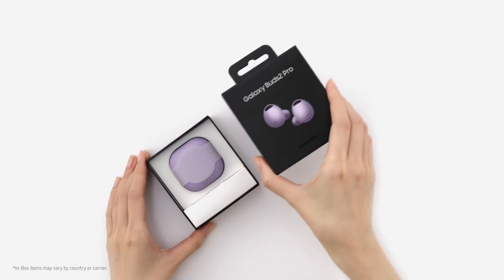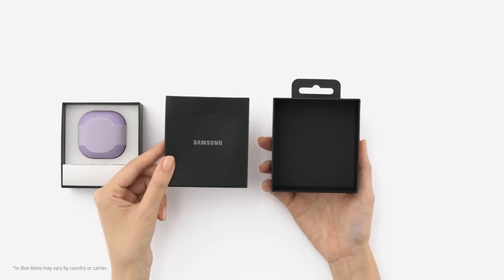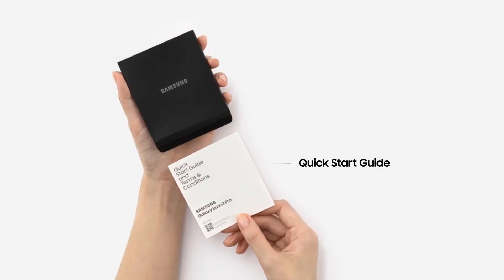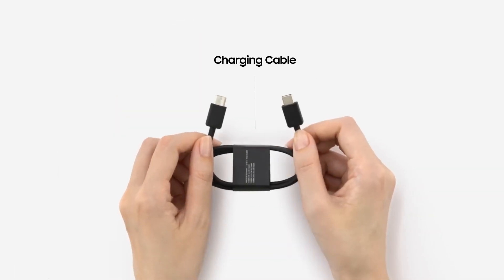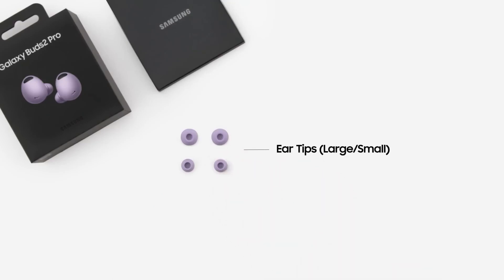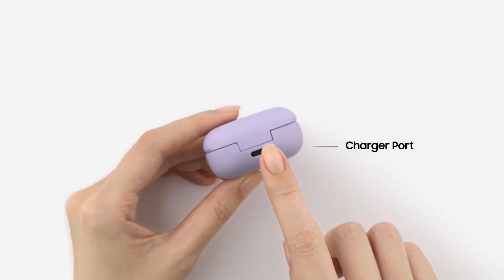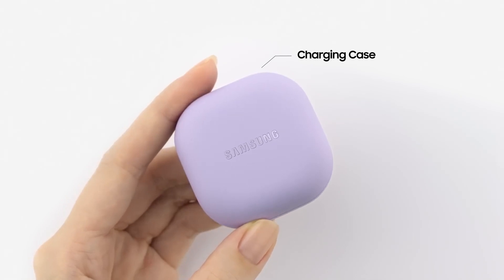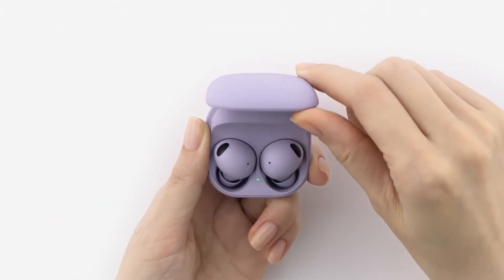Galaxy Buds2 Pro: Official Unboxing | Samsung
Samsung Galaxy Buds2 Pro gives you the ultimate 24-bit Hi-Fi sound experience, wirelessly. Here’s a quick unboxing and first look of the Galaxy Buds2 Pro.

00:00 Intro
00:13 In-box items
00:25 Galaxy Buds2 Pro design & fit
00:59 Outro